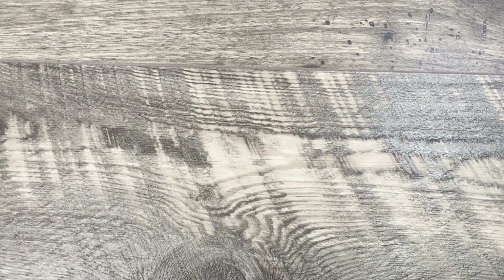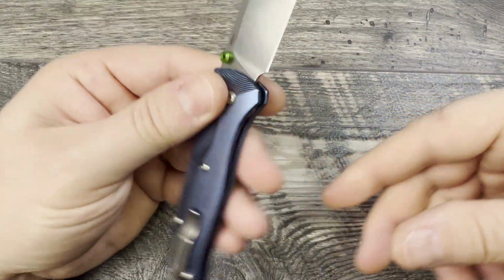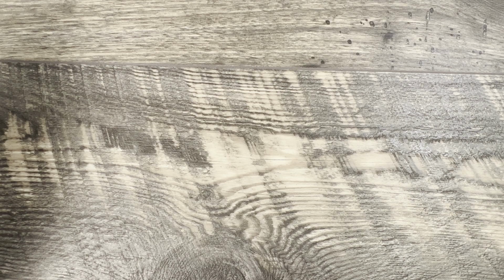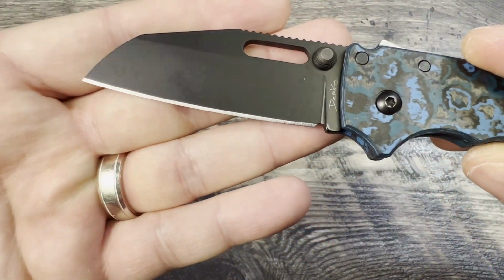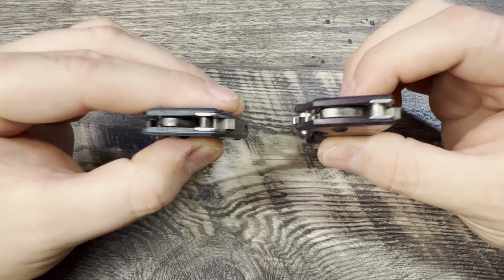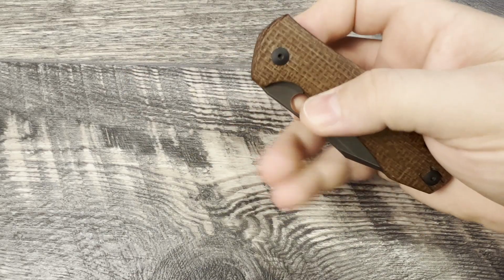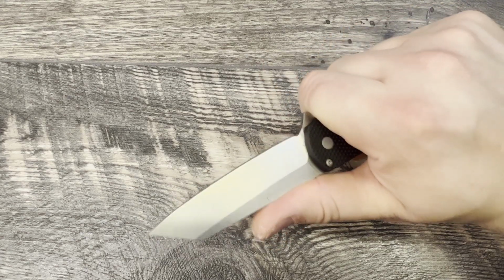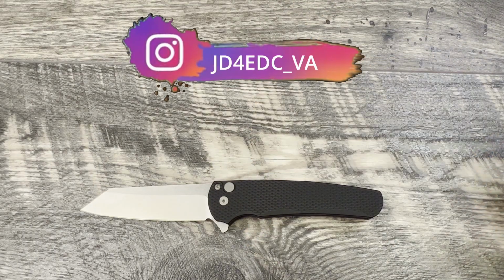Top pocket knives June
Thanks,

LINKS

NEW ARRIVALS
$100-$160
$75-100(ish)
KUBEY Drake 3
TWOSUN TS255
$50-$100
Under $50
Under $30
Sitivien ST102